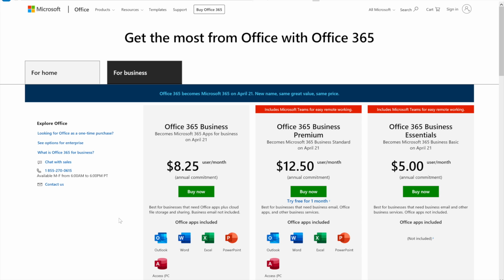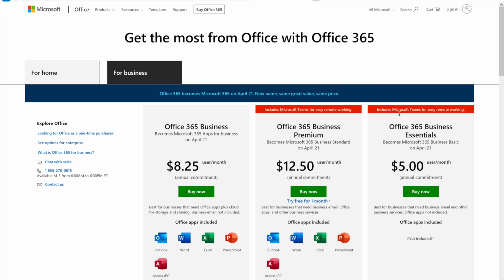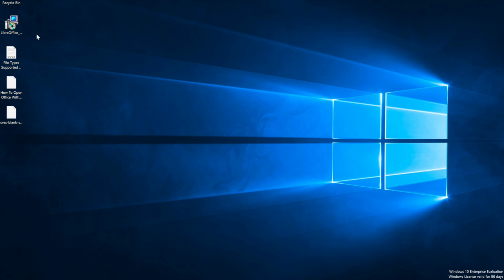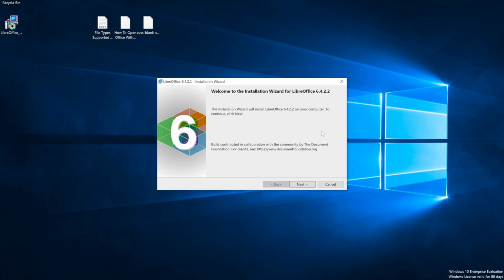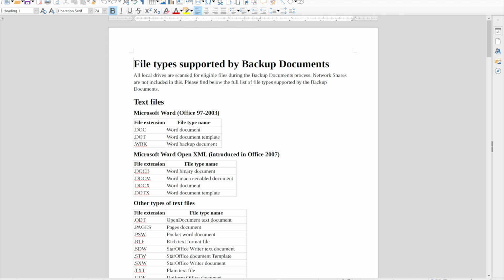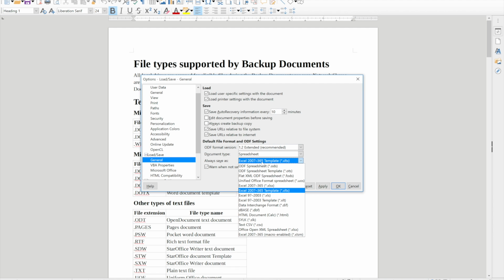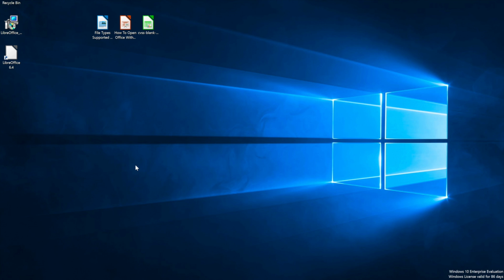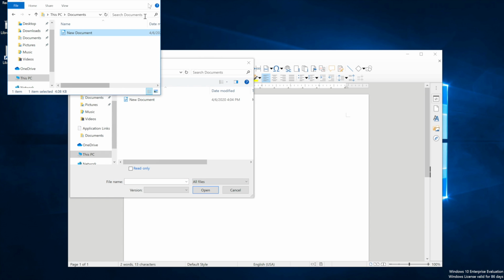Free Alternative to Office 365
This video shares with the audience LibreOffice, a very robust, yet free of cost alternative to the Microsoft Office Suite.